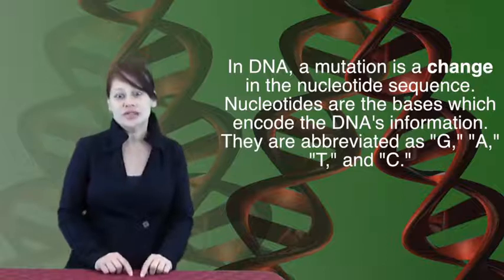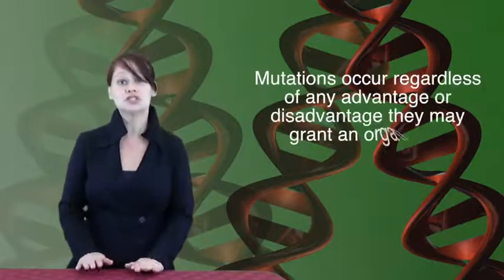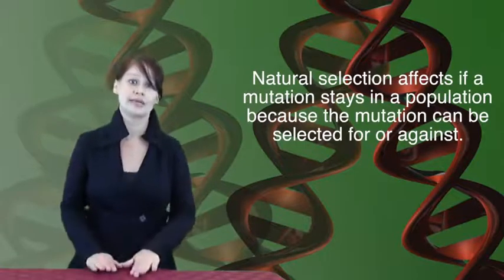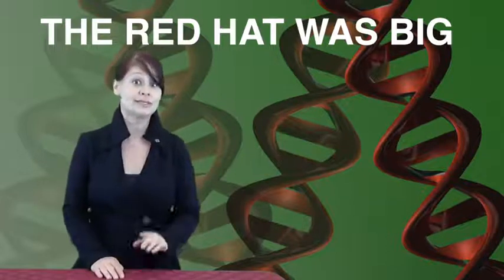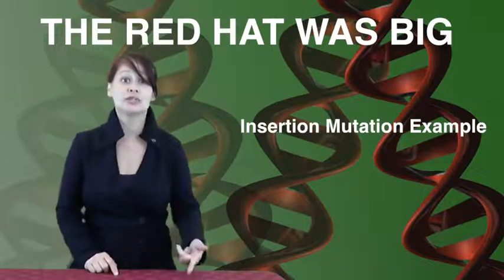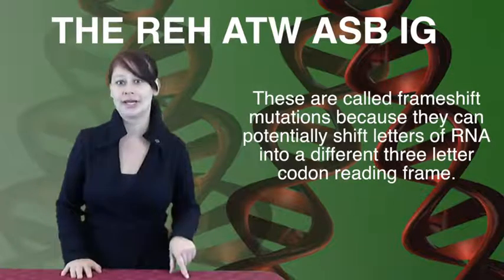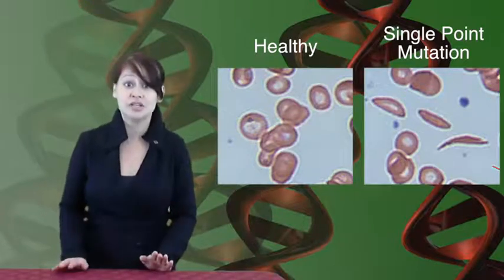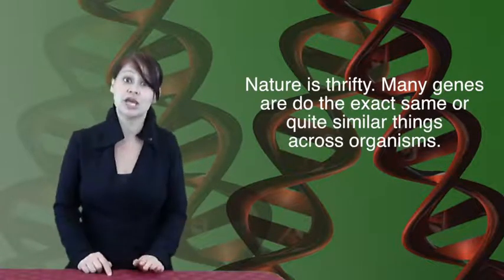Genetic Science ~ 04 Week 1 Lecture 3 7m37s